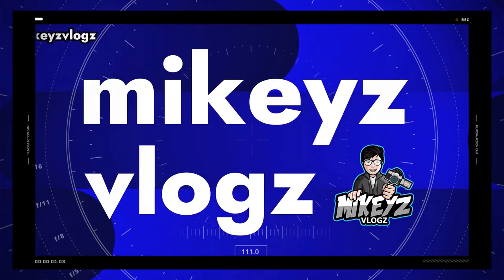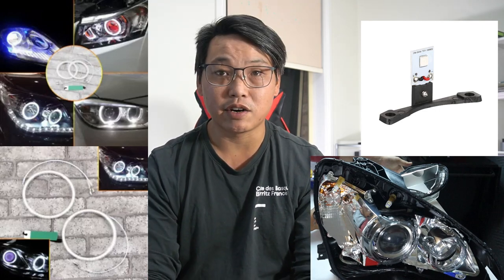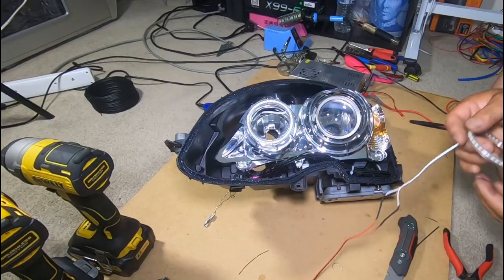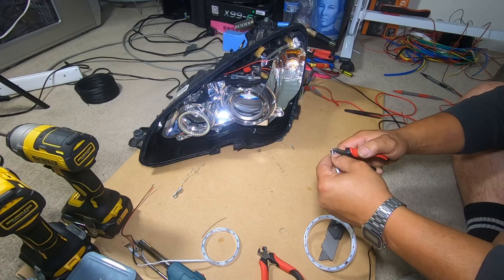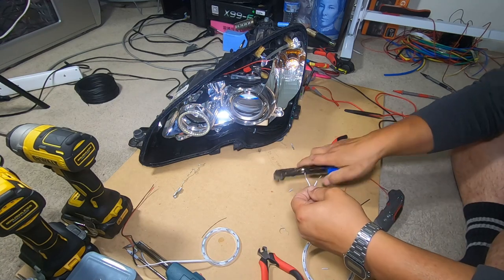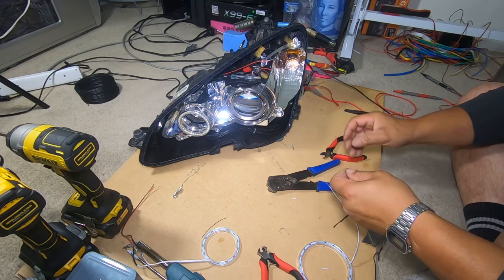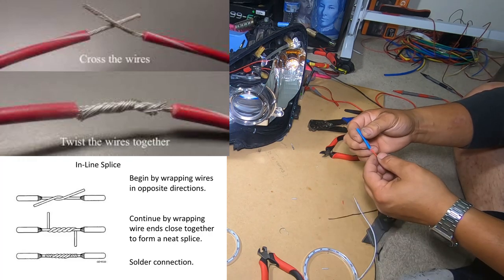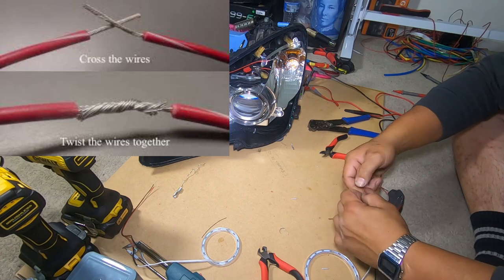mercedes mods w204 angel eyes and demon eyes/ wire to switch /fusetap to fusebox PART 1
halo ring set for both halogen and bi-xenon lights shorturl.at/uAHMZ
76mm angel eyes halo rings 1 pair
100mm angel eyes halo rings 1 pair
demon eyes (red) shorturl.at/dBZ47
demon eyes different colours shorturl.at/pGIL0
rgb demon eyes CHN
rgb demon eys
rgb demon eyes and halo rings
2 core wire black and red 5Metres
tire wire 0.75mm
end cutter wire cutter pliers mini 4"
automatic wire strippers
soldering iron
solder flux
heatshrink black and red
stanley knife
drill dewalt
drill bit 1mm
multimeter
testing cables
electrical tape black and red
heat gun
box
waterproof electrical connector  plug x2 wires black and red
china 1 set
aus 10 kits
aus 5 kits
5 kits
5 kits
D-mastic
headlight sealant
caulking gun
tweezers
lighter (jet flame)
microfiber cloth
glass cleaner

in this video i show you how to install halo rings and demon eyes in your w204 prefacelift headlights
retrofitted in the bi-xenon style headlights
this can also be fitted ot the halogen style headlights
you just need to buy the appropriate halo rings to suit your headlights
this can also be installed on the facelift w204s but only one ring will be used for the low beam as it can only accompany one ring
this part 1 will show how to fit / secure the halo rings to the headlights
and how to secure the demon eyes
it shows briefly how to wire it and how to route the cables
the diagram in the video is exactly how to wire the angel eyes
you dont have to use a switch if you choose not to , you wouold then eliminate the switch and simply wire to the fusetap and use a 12v switched power source from your fusebox in the engine bay.
as for the demon eyes the diagram explains exactly howe to wire it , i chose to wire it insdie the headlight , by tapping into the pin wires of the headlight harness
red goes to pos+ of parking light (either)
black goes to ground pin
white goes to pos+ of lowbeam
you then clean the dust and debris from the headlight after completing the install and wipe your headlight clean of dirt dust finger print markings
use mastic to seal the headlight and clamp the headlight back together
this ends part 1

part 2 will consist of designing the wiring
how to route the wires
where to plug the fusetap
which fuse to use
how to wire to a switch
running cable through firewall
testing
reinstalling headlights , front bar , reassembling car back to driving state

sincerely

mikeyz vlogz

PLEASE NOTE